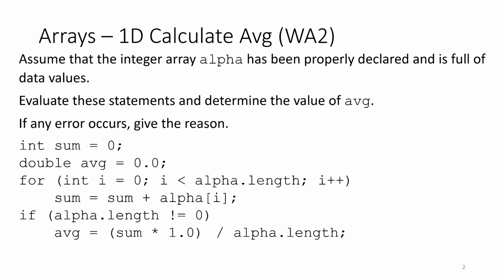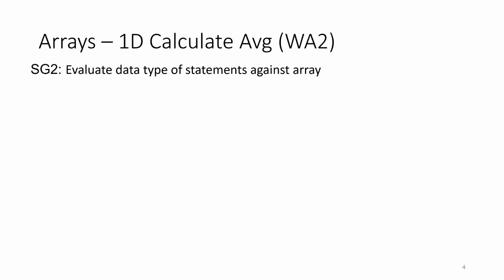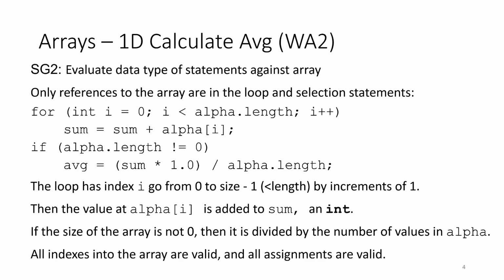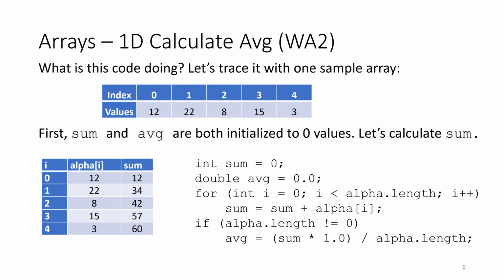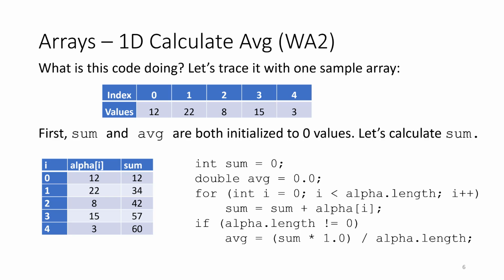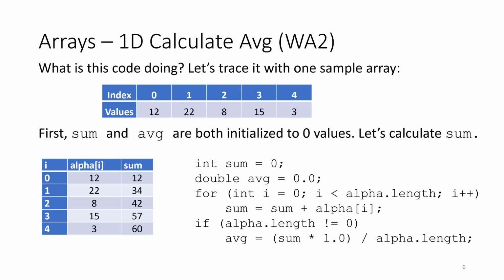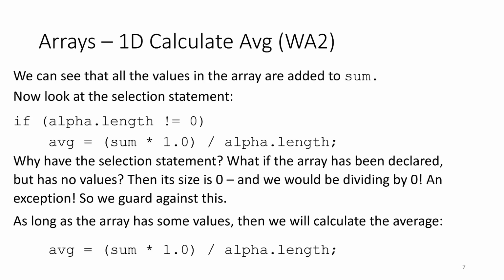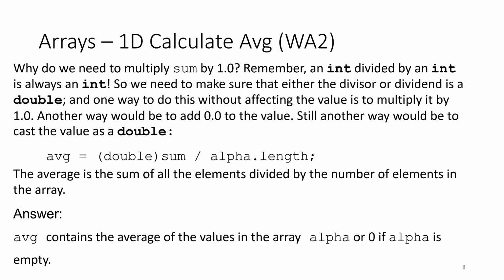Arrays - Average (Java)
Worked example finding the average of elements in an array using Java.